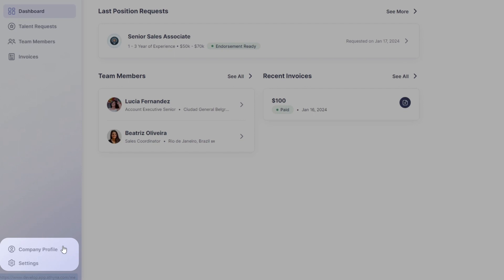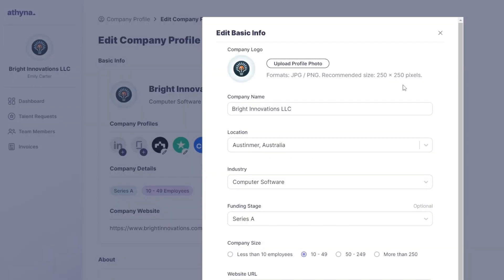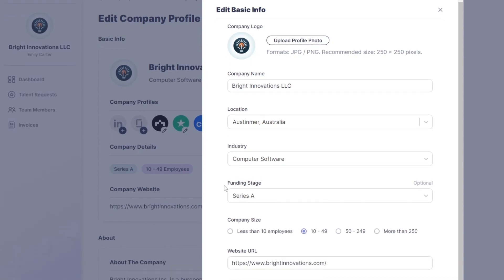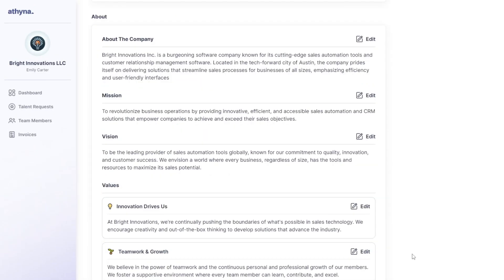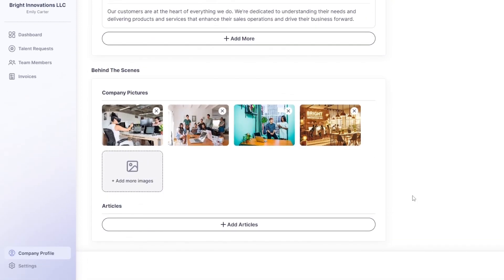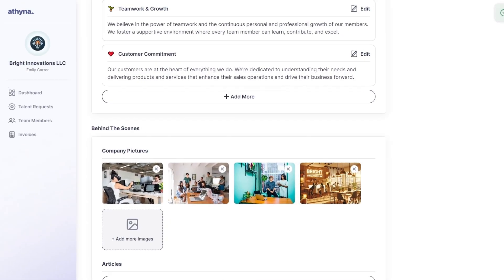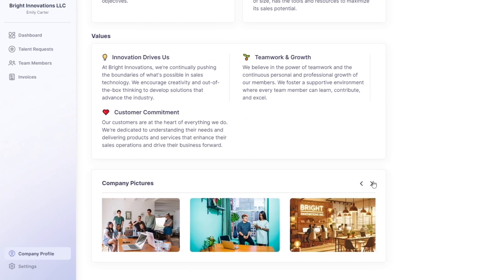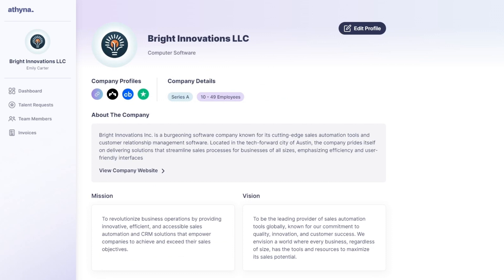Completing your Company Info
Talents want to know why you’re a great place to work. It’s time to showcase your company’s culture.